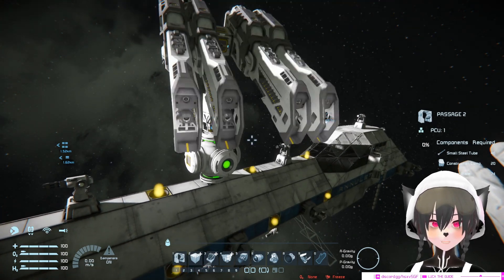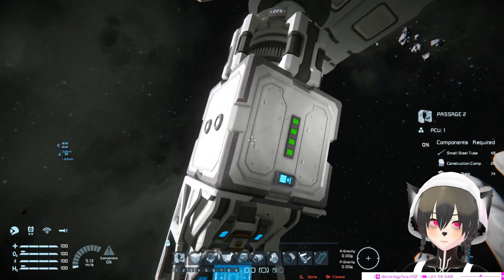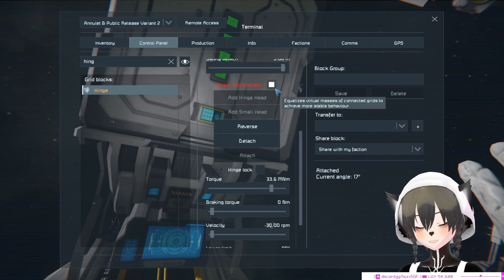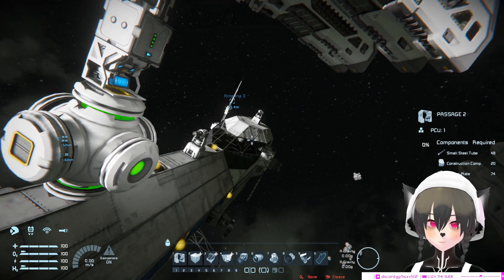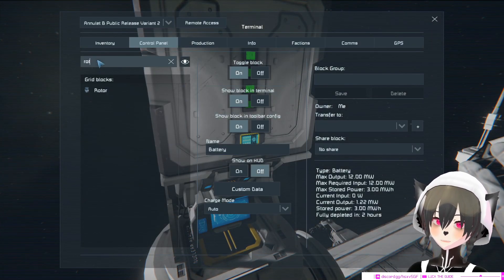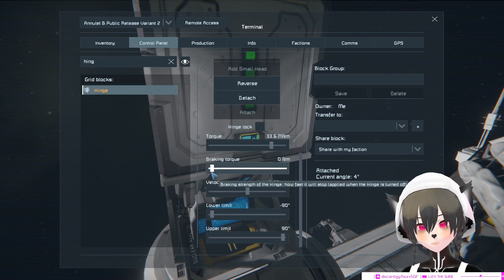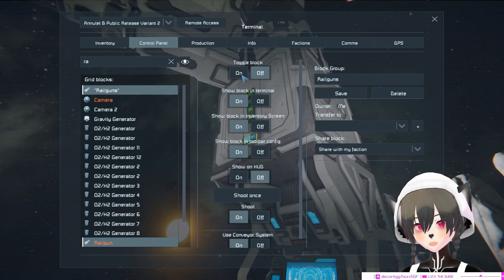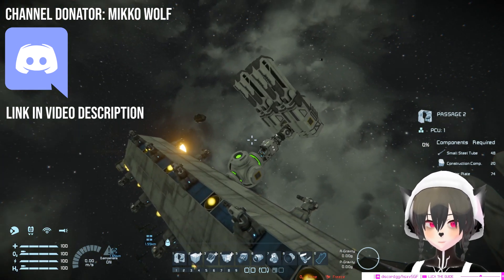Make Custom Turret More Accurate and Less Wobbly, Space Engineers Warfare 2 Custom Turret Tutorial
A quick tutorial on how to make your Warfare 2 broadside custom turret on Space Engineers more accurate and less wobbly when aiming, especially when mounted on ships